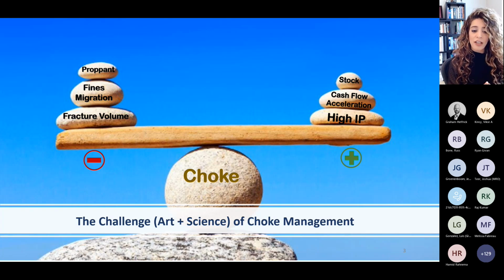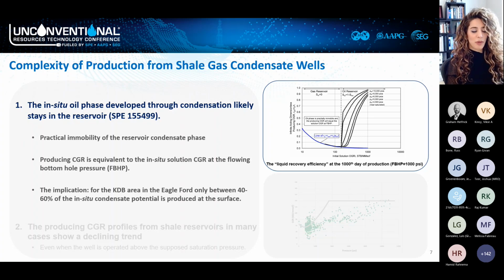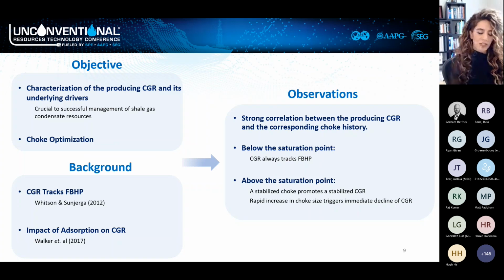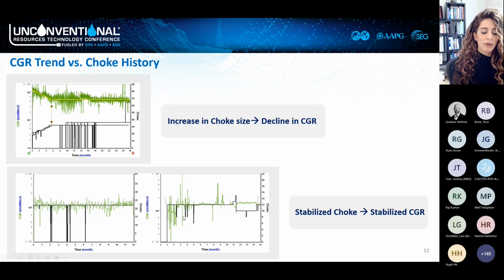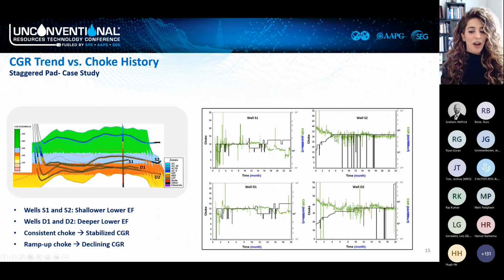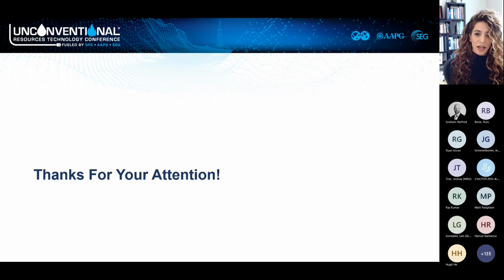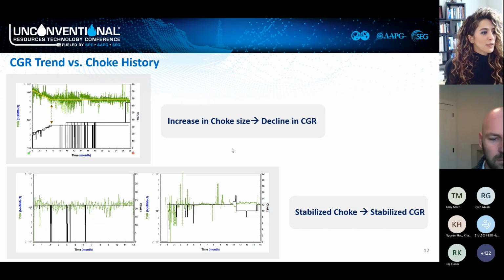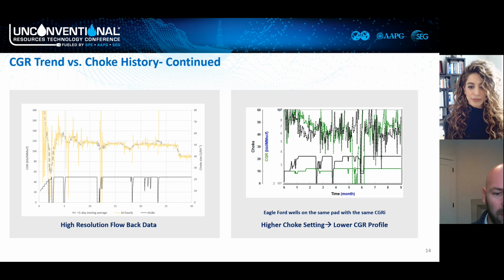[whitson webinar] Choke Management – Driver of Liquid Yield Trends in Shale Reservoirs, Yalda Barzin